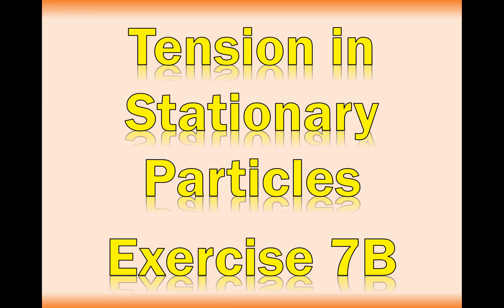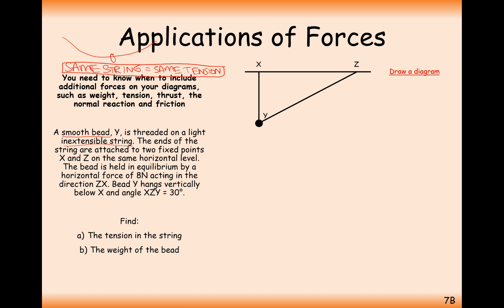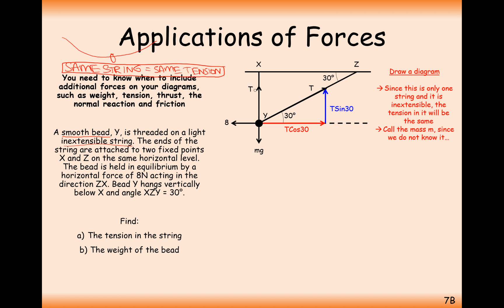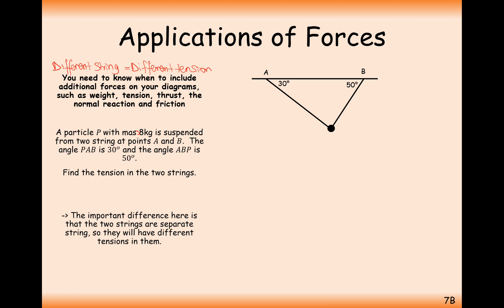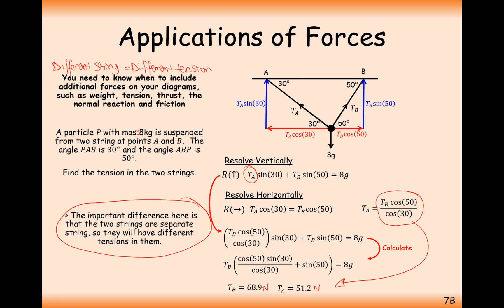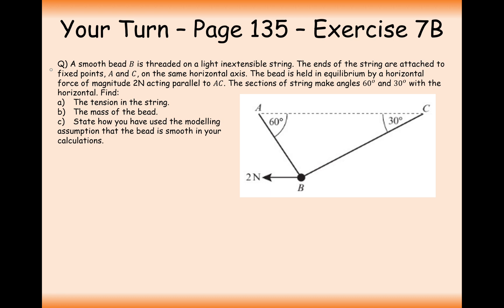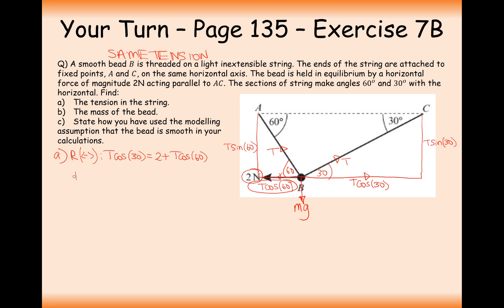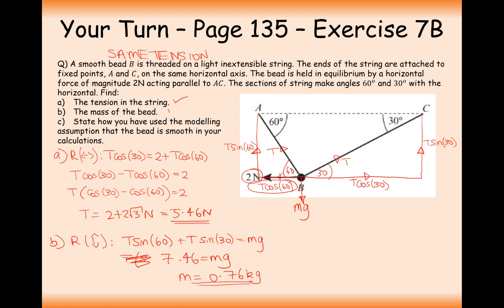A2 Maths - Mechanics - Tension in Stationary Particles